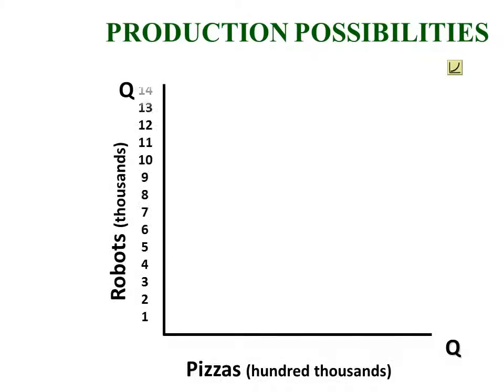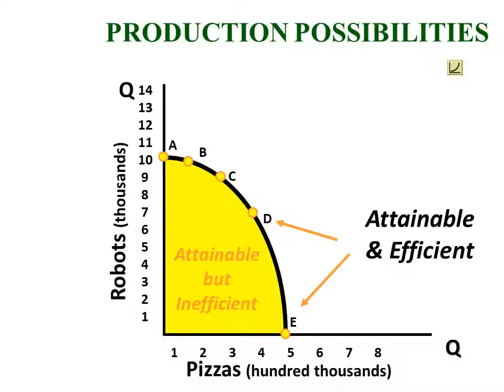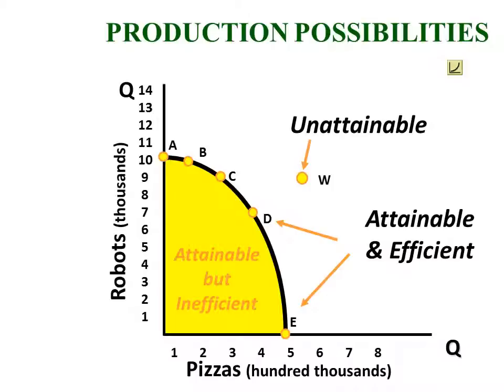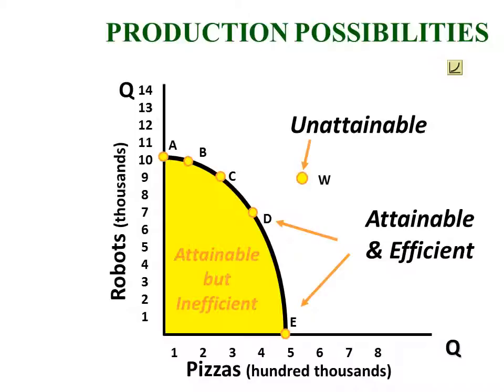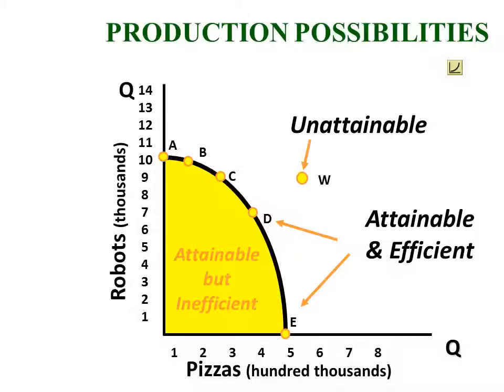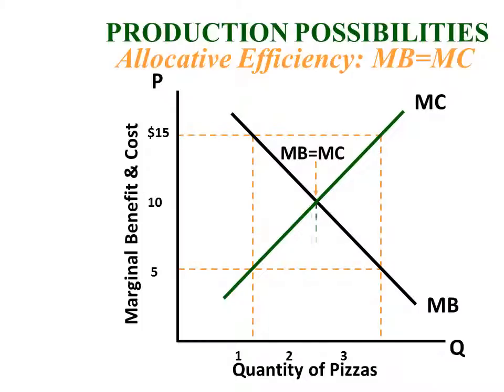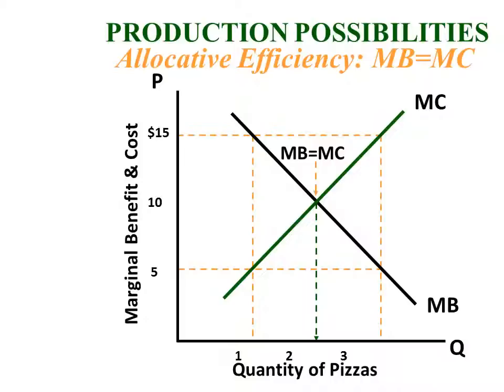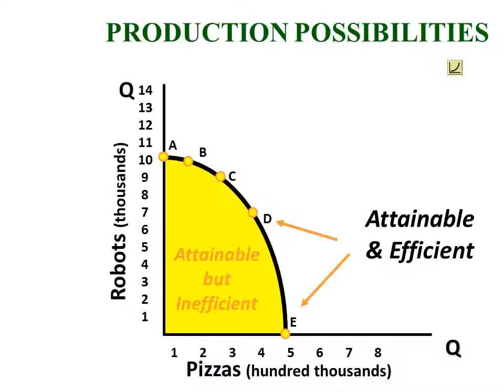macro lecture 4